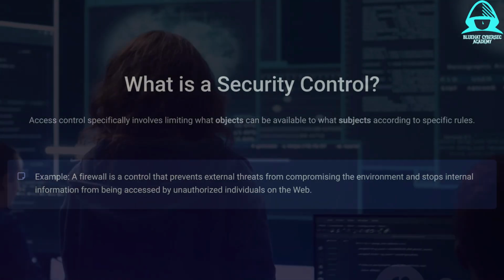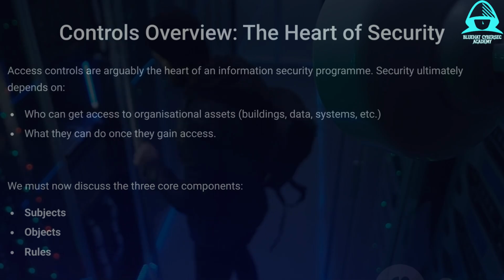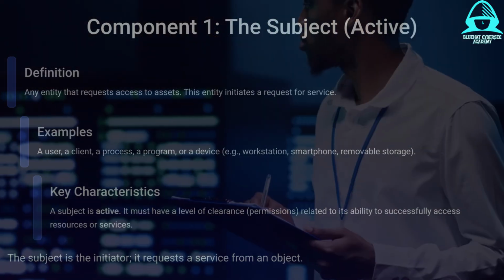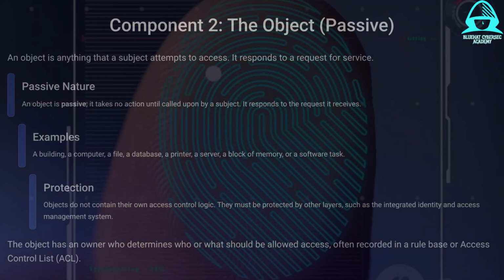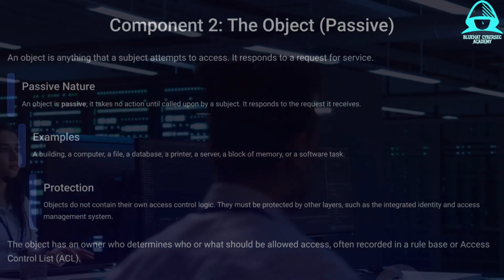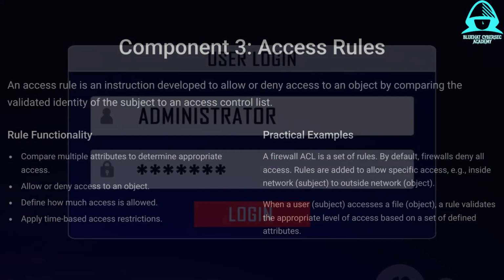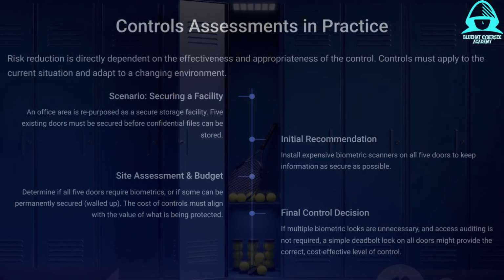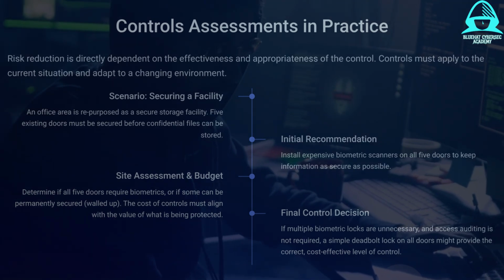Access Control Concepts - Security Controls Overview | 1.3.1 Domain 3 CC Exam Preparation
n this video, you’ll learn:

Security Controls: The key safeguards to protect data (and how they connect to the CIA Triad).
Controls Overview: Why access control is the backbone of any solid information security strategy.
Controls Assessments: How to evaluate and apply controls effectively in real-world scenarios.

Whether you're preparing for your CC exam or looking to strengthen your cybersecurity knowledge, this lesson has you covered.

Don’t miss out on future videos that will set you on the path to cybersecurity mastery!

Complete Course Access: Unlock all lessons, including Domain 3 and beyond.

Expert Insights: Learn from professionals in the field of cybersecurity.

Stay Ahead: We’re always updating with the latest tips, tools, and techniques.

What’s Covered in This Video:

The essentials of Security Controls and how they support the CIA Triad.

The difference between Subjects and Objects in Access Control.

How Access Control Rules and Assessments work to keep systems secure.